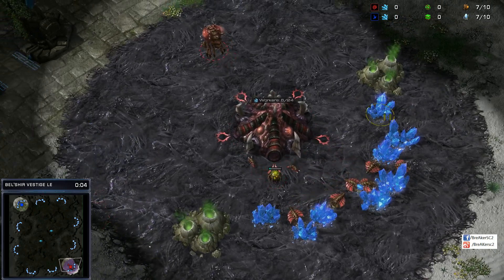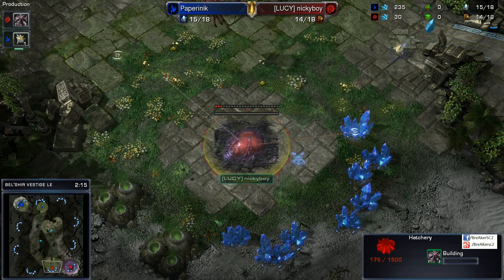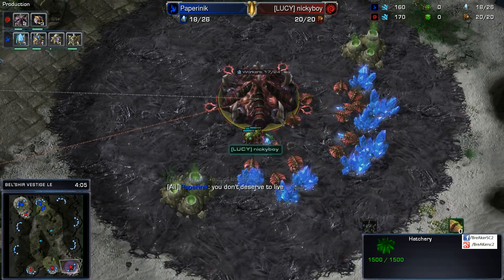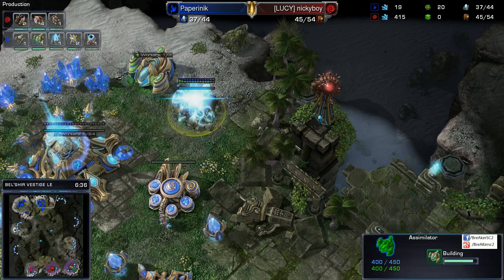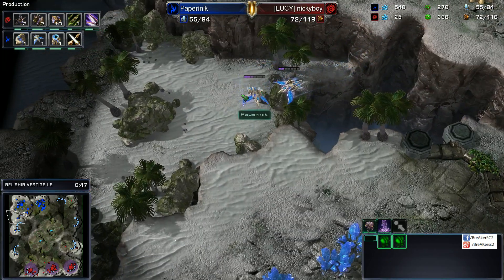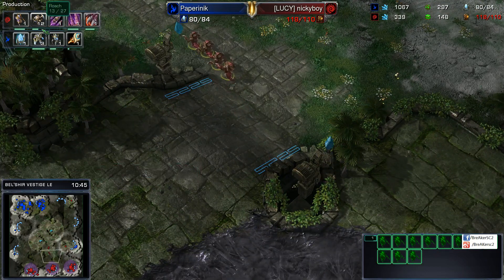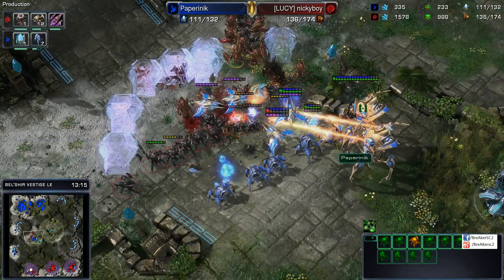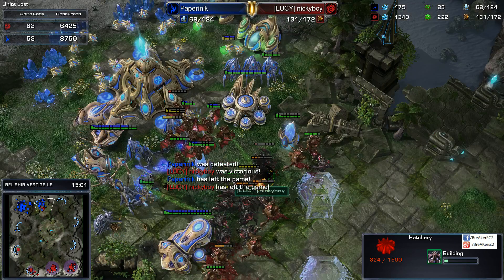[LUCY]nickyboy (Z) vs. Paperinik (P) Bel'Shir vestige LE Starcraft 2: heart of the swarm